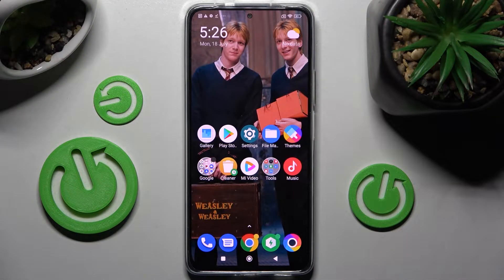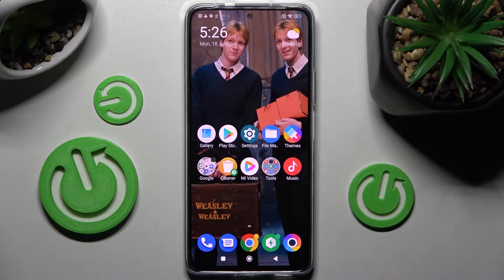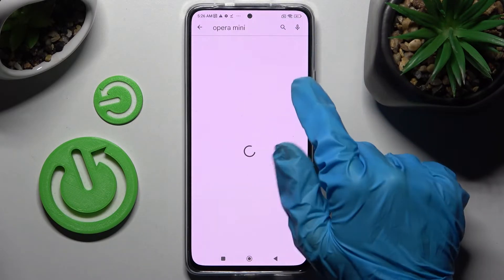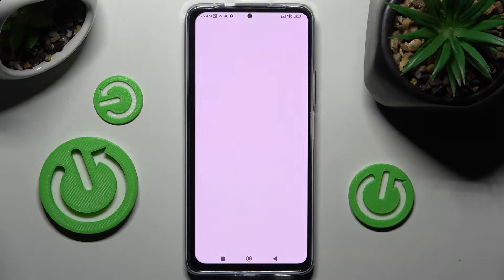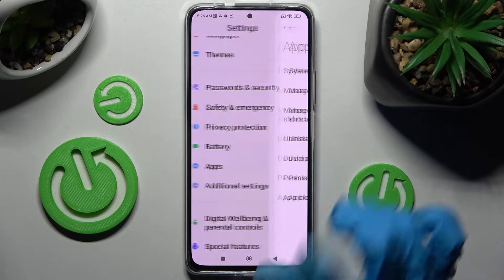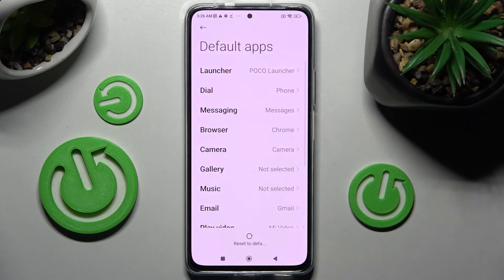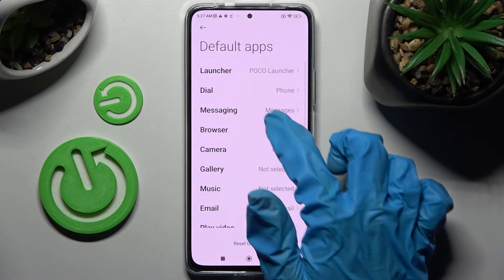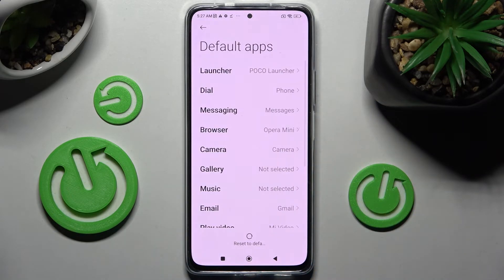How to Change Default Apps on Poco F4 – Manage Default Apps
Hi there! If you want to change the default application on your Poco F4, then our Specialist will show you how to do it right. After watching our video tutorial, you will be able to make any default app on your Poco F4 by yourself. So, open our video tutorial and follow the steps of our Expert to change the default app on your Poco F4. So, let’s get started!

How to Switch Default App on Poco F4?
How to Adjust All Default Applications on Poco F4?
How to Manage Default Apps on Poco F4?